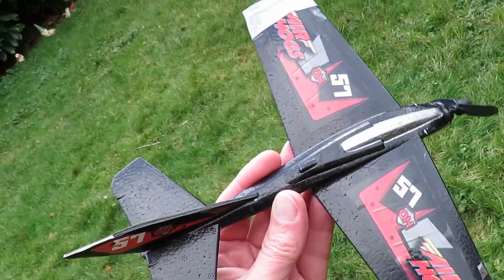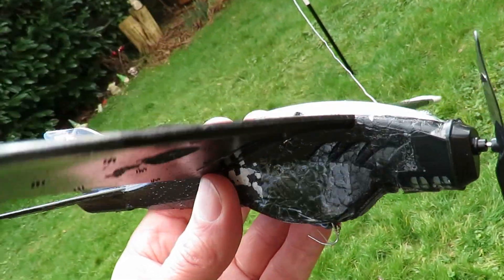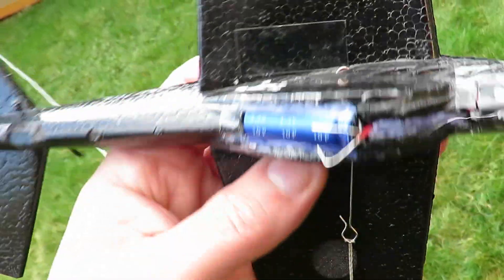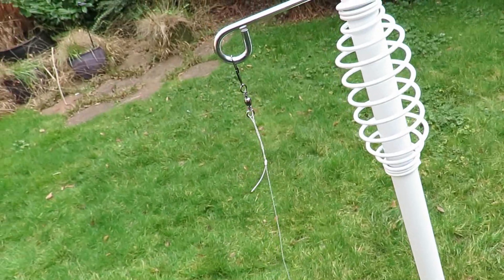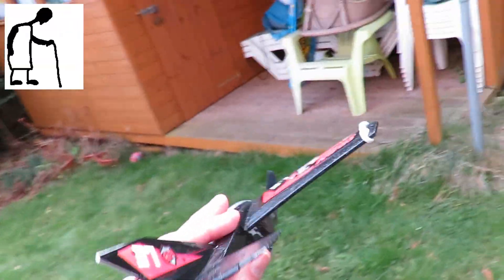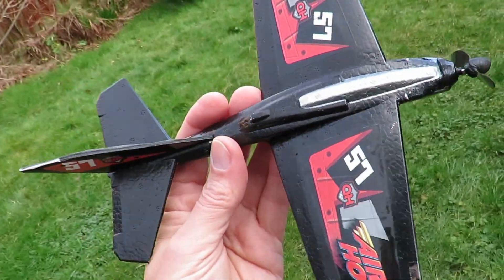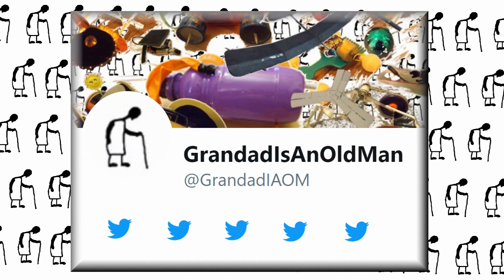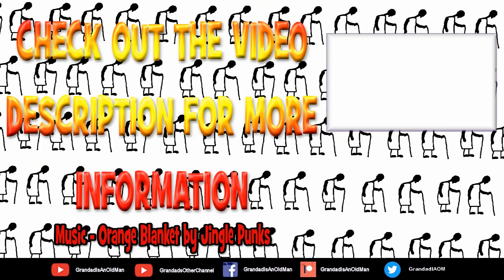Air Hogs Wind Flyer Supercapacitor Round The Pole Tethered Flight